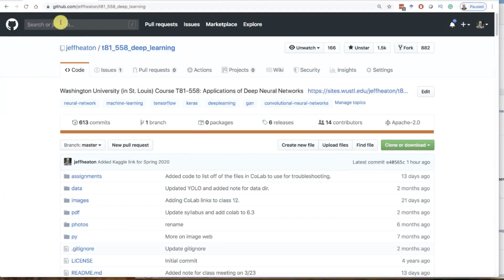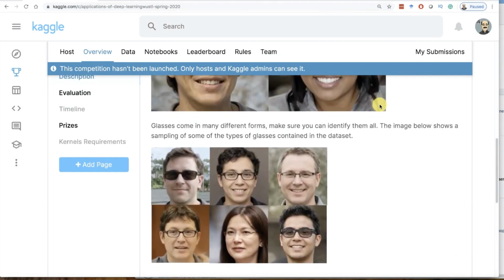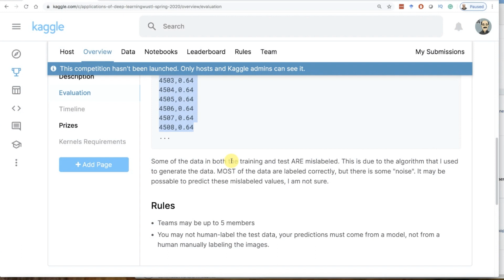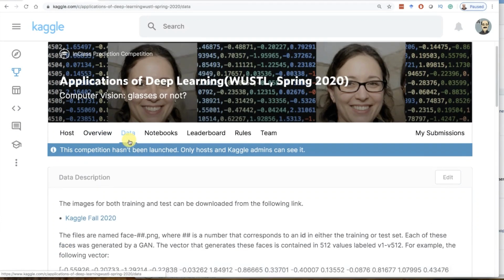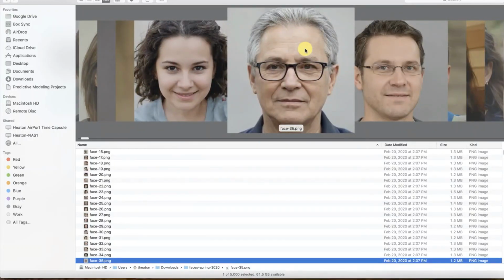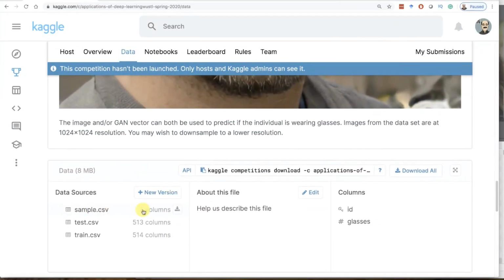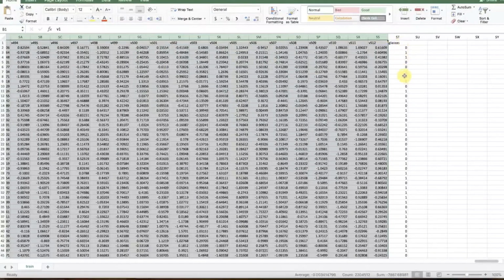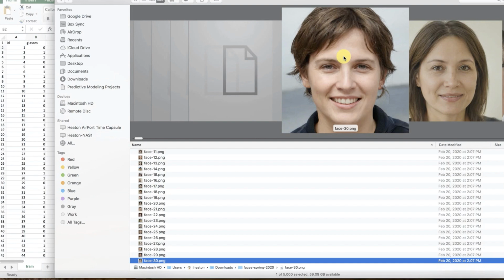Spring 2020 Kaggle Competition for Applications of Deep Learning (8.5)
This Kaggle In-Class competition will run until April 13, 2020.  A link is provided at the end of this description.  This semester it is a computer vision competition explained in this video. You will be detecting which people are wearing glasses.